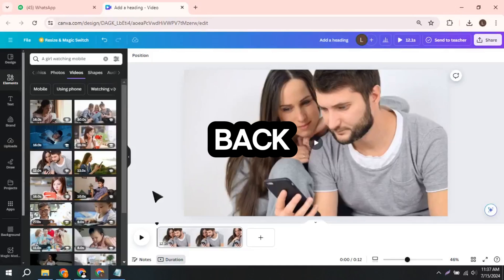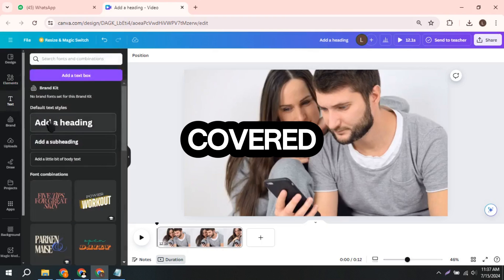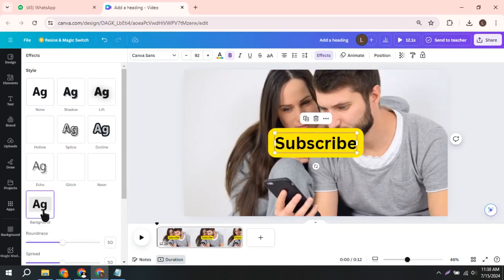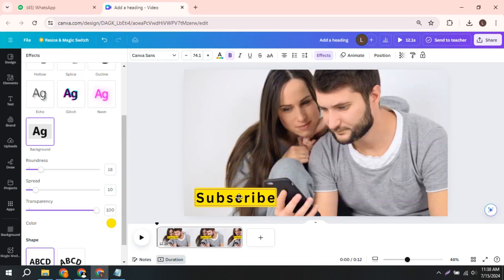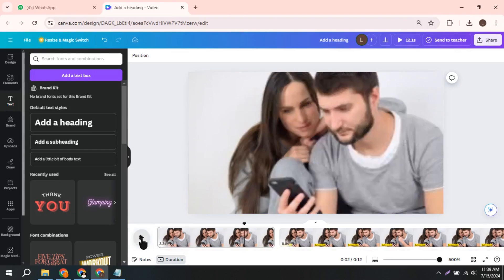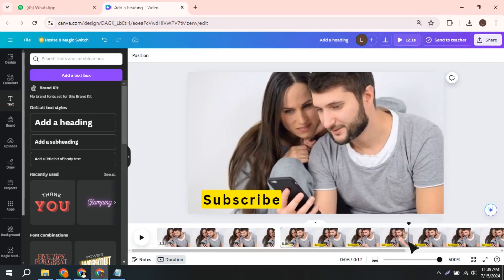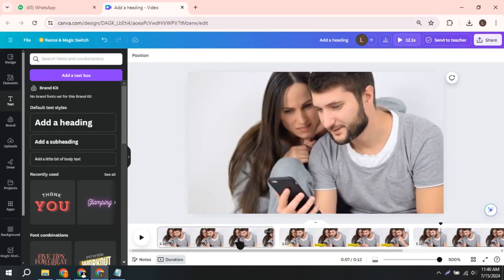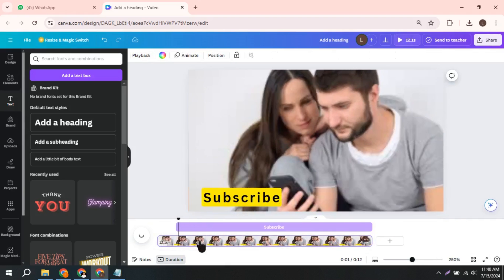How Extend The Animation Time on Canva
Want to make your Canva animations more impactful?

Learn how to extend the animation time in Canva with this easy-to-follow tutorial. In this video, we'll show you step-by-step how to adjust the duration of your animations to create the perfect visual experience for your audience. Whether you're a beginner or a seasoned Canva user, this tutorial will help you take your animations to the next level.